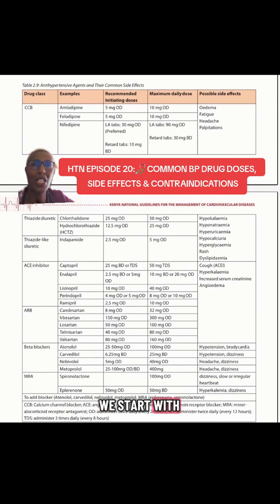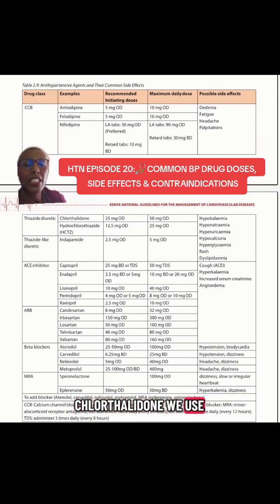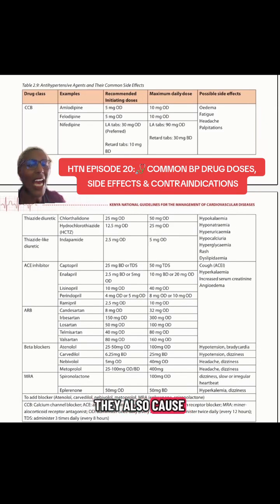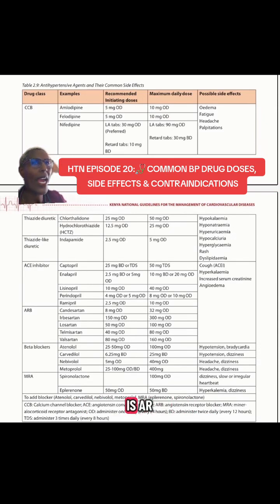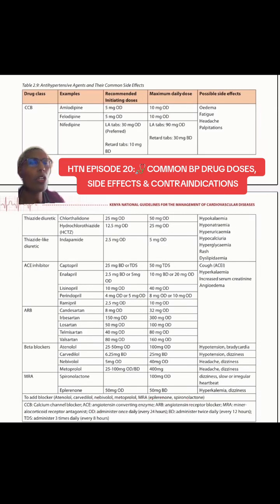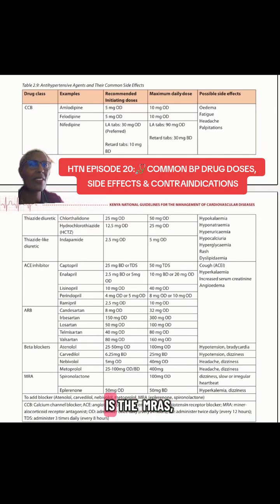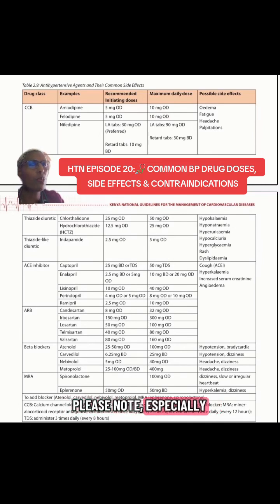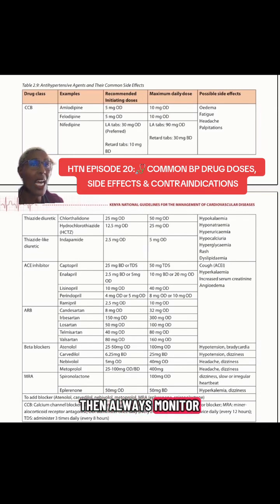🚨 HTN EPISODE 20🩺 COMMON BP DRUG DOSES, SIDE EFFECTS & CONTRAINDICATIONS